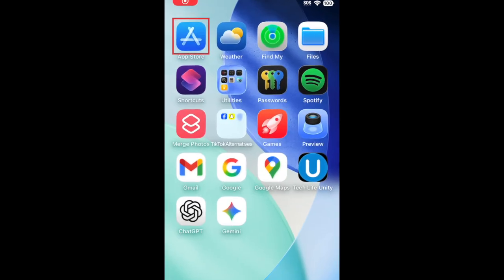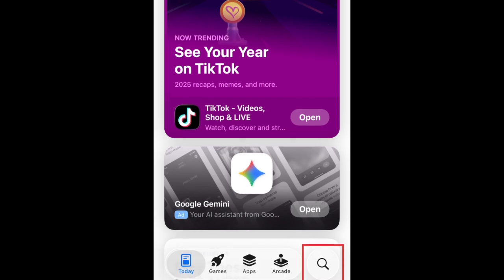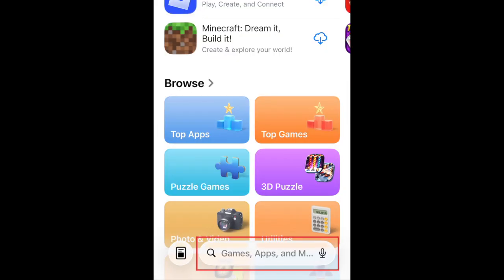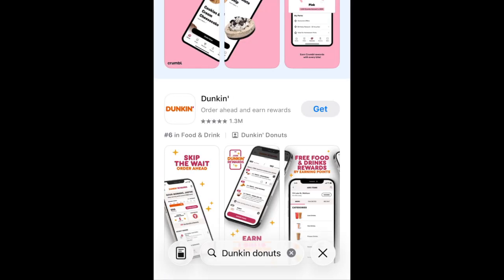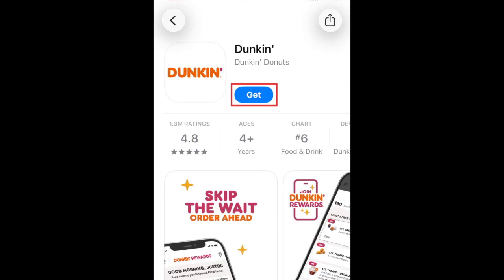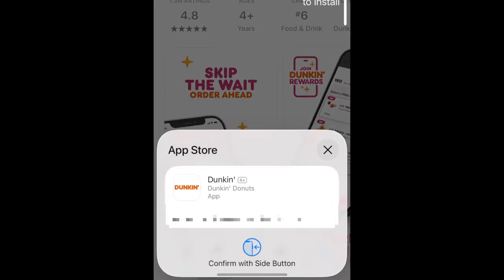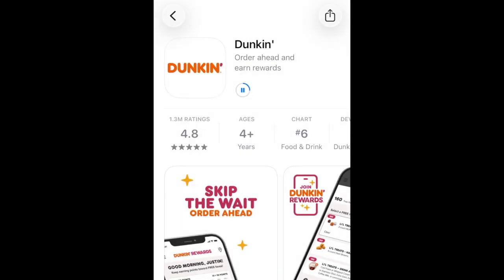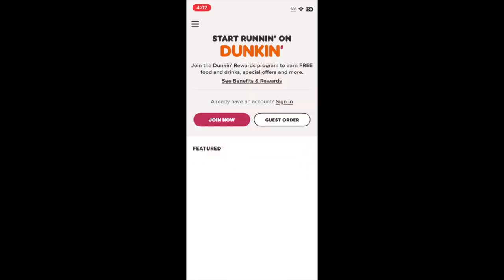How to Download & Install Dunkin' Donuts App 2026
Want to start using the Dunkin' Donuts app to mobile order and earn rewards, but not sure how? Watch this video to learn how to download and install the Dunkin Donuts app.

To download & install Dunkin Donuts on an iPhone or iPad:
Go to the Search tab, and search “Dunkin Donuts” in the search bar.
Tap Dunkin Donuts in the search results.
Wait for the download to finish, then tap Open to start using the Dunkin Donuts App.

To download & install Dunkin Donuts on an Android device:
Tap the search bar at the top, and type in “Dunkin Donuts.”